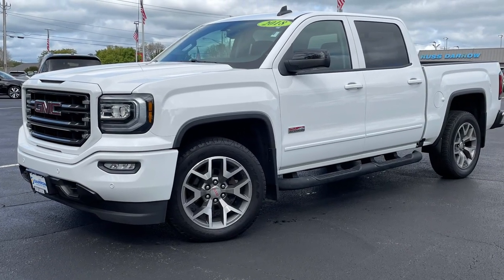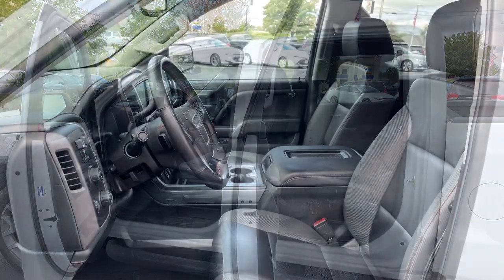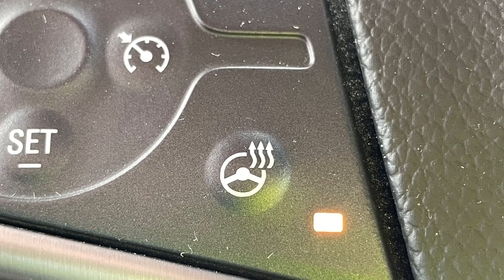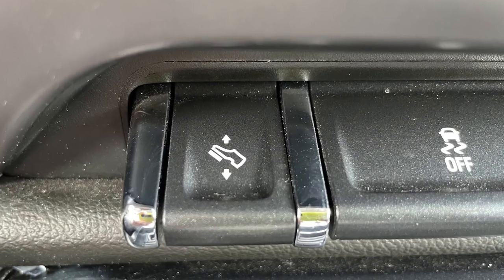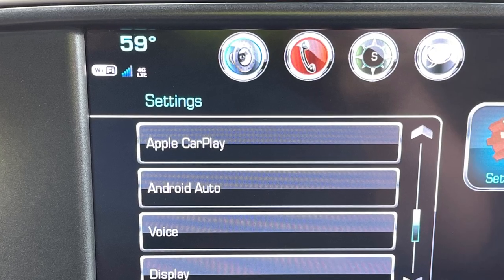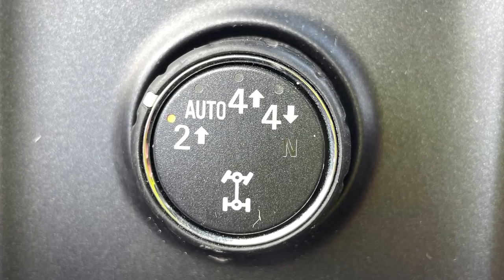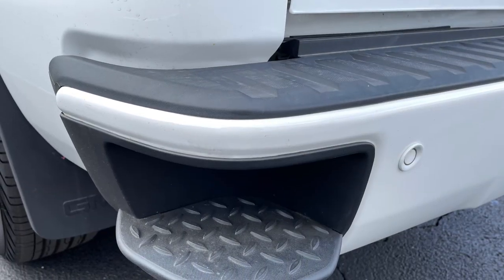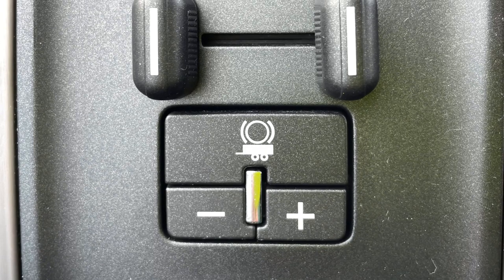Russ Darrow Direct Vehicle Walkaround GMC Sierra SLT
For this Feature Friday, Brennan is coming to you with a vehicle walkaround! For all our truck lovers out there, this one is for you!

Click the link here or in our bio to check out our expansive roster of pre-owned vehicles